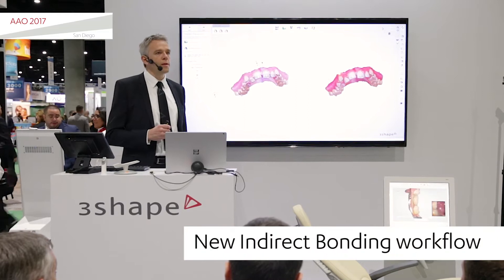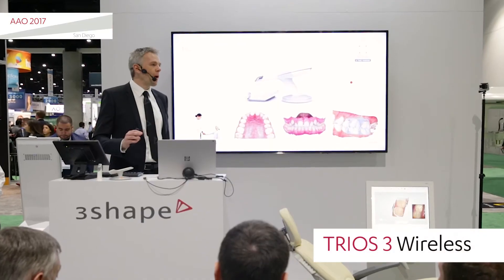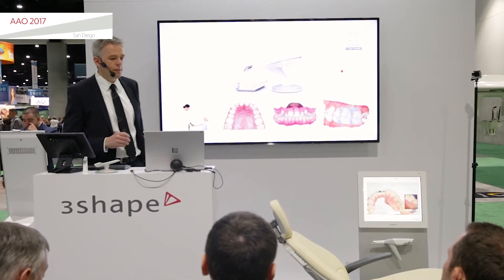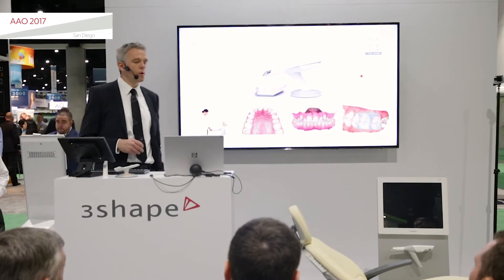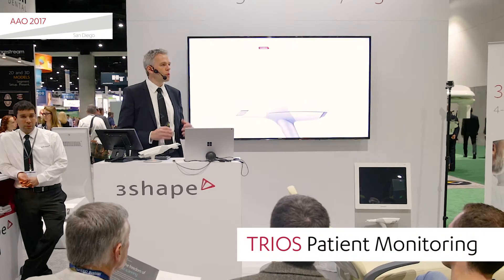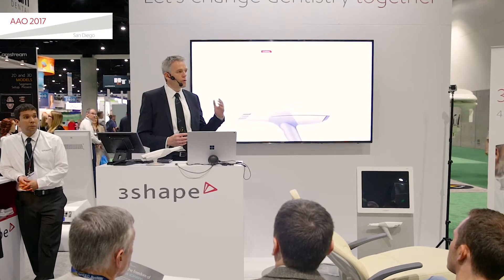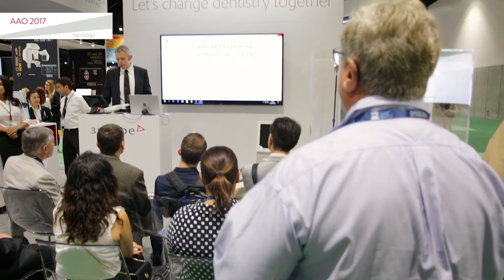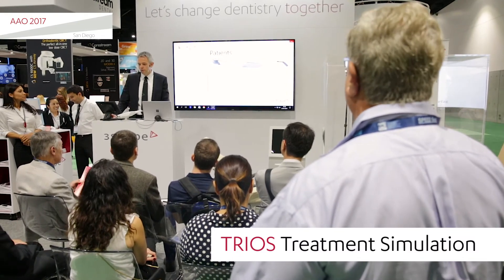3Shape Press conference at the opening of AAO 2017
- Changing orthodontics with 3Shape Indirect Bonding.

- Keep improving with TRIOS Orthodontics.

Take a quick look back at yesterday's 3Shape press conference at AAO 2017.